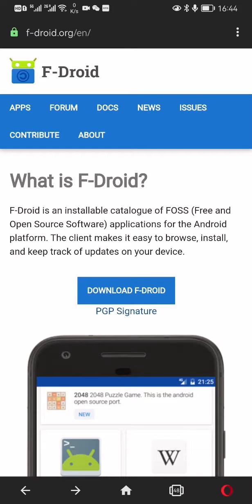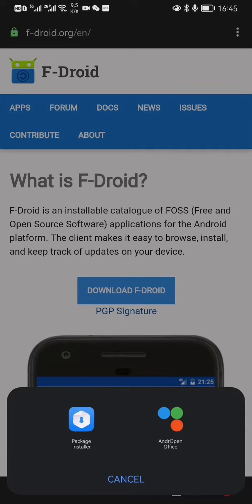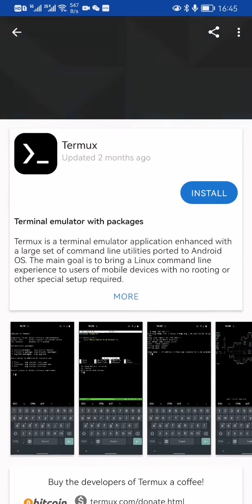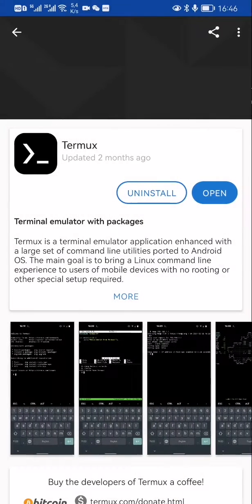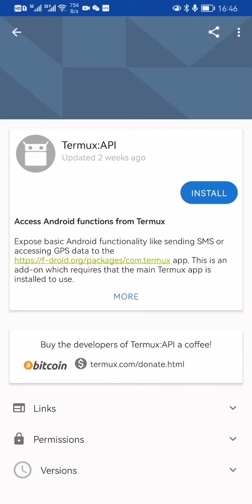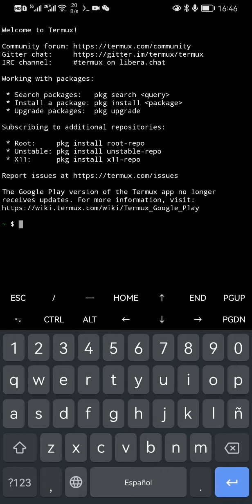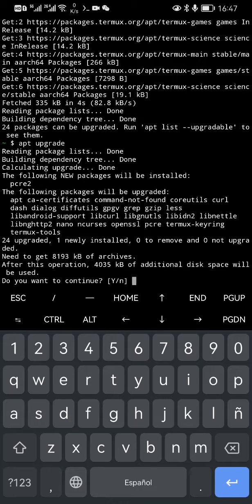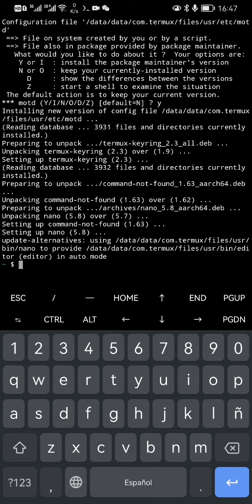Install F-Droid Version of Termux on Huawei (Google Play Version obsoleted)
You might run into  the issue that the signatory of the F-Droid Version is different and might want to install it any way. You need to deactivate the App-Safety check for the installation or get other keys.